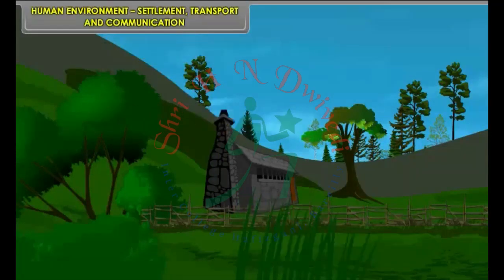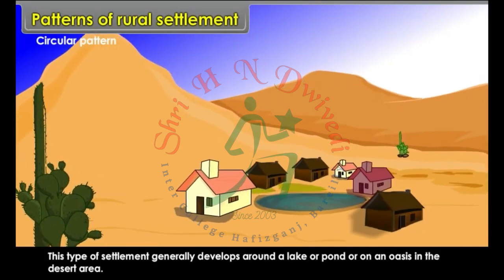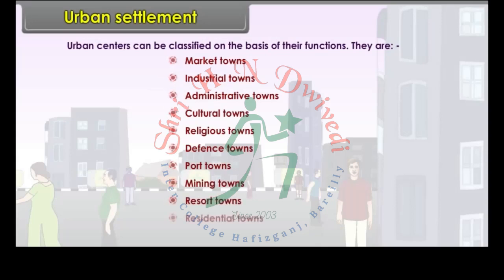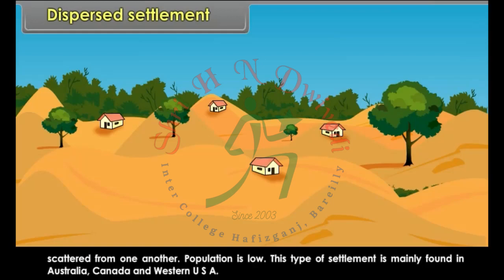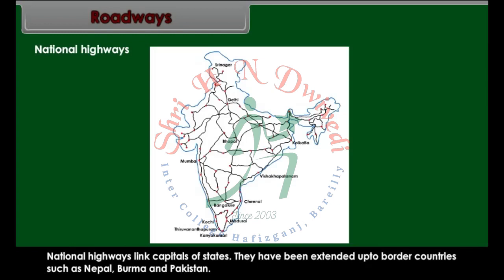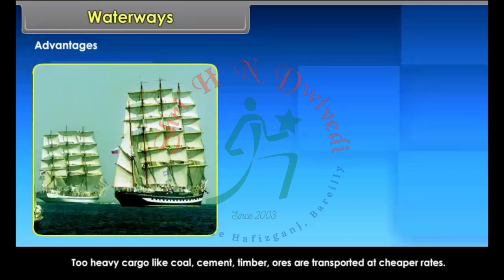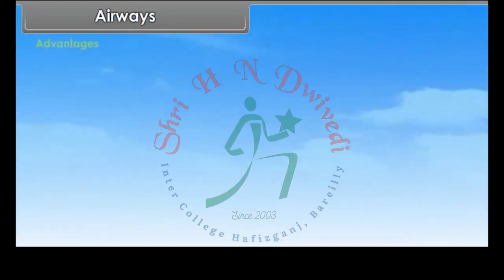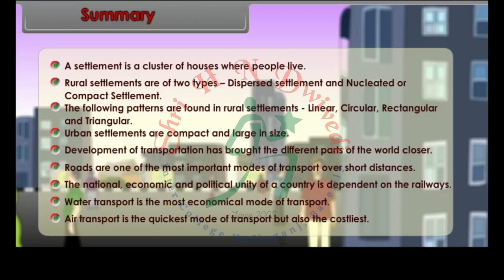SHNDIC Class 7th_EM_SOCIAL SCIENCE_Settlement, Transport and Communication